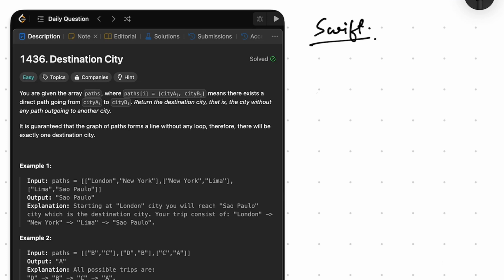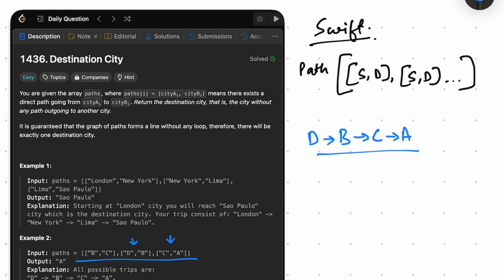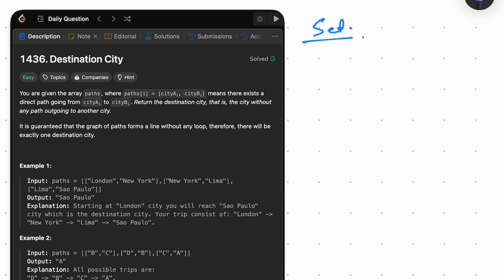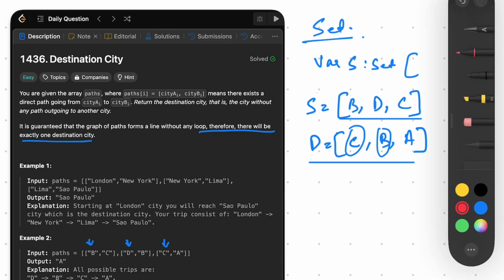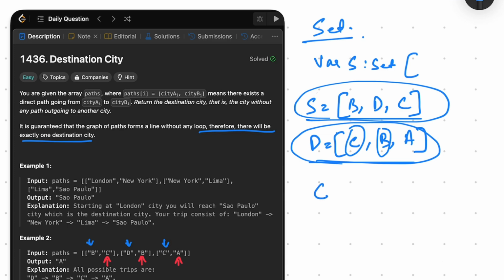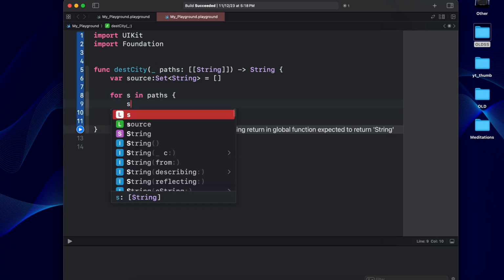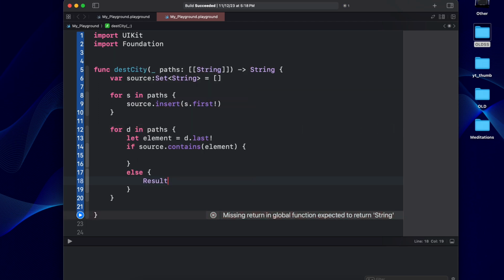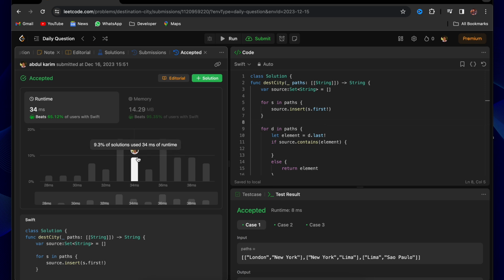Destination City 1436 | Leetcode | Solved using Swift iOS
Solved LeetCode 1436 - Destination City flawlessly in Swift.

leetcode 1436